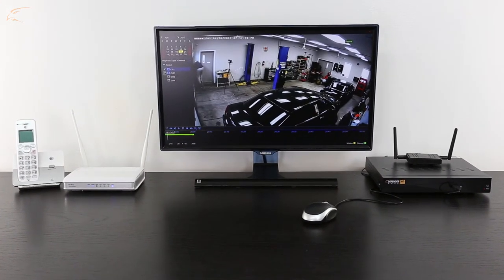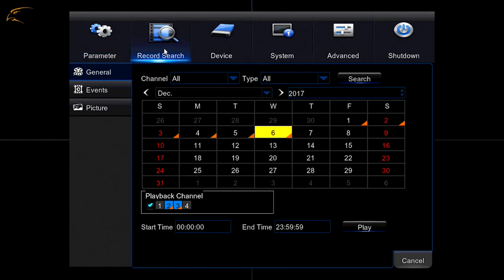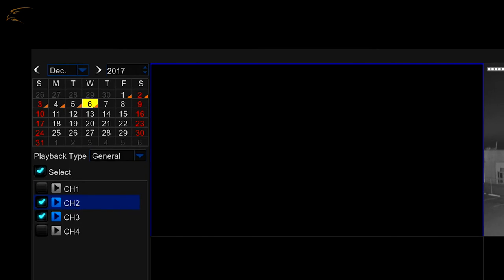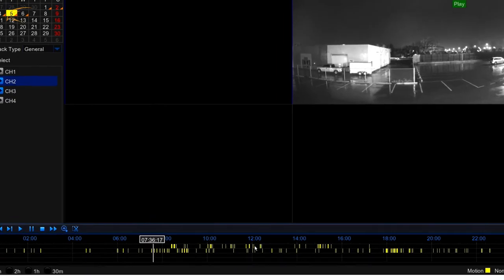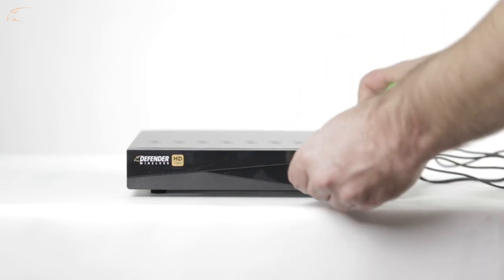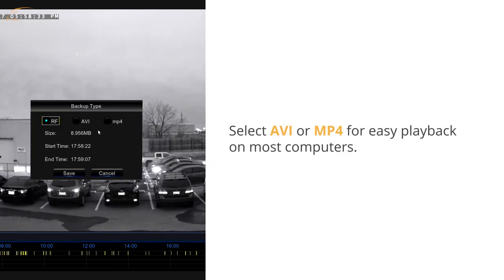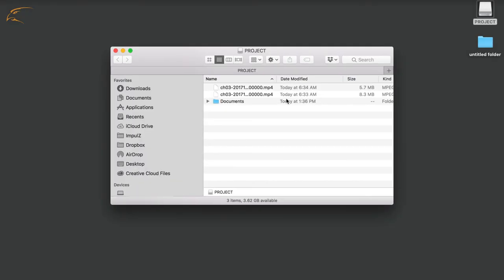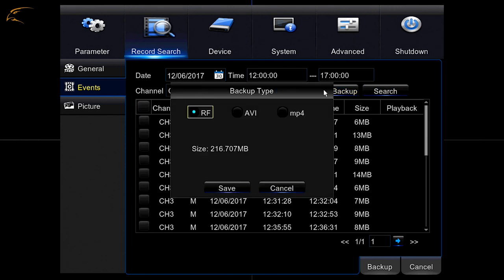How to Playback and Watch Footage on the Defender HD and Defender HD Wireless 1080p Security System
In this video, we walk you through the process of watching and backing up your Defender HD and Defender HD systems. This will allow you to watch any recorded footage and save it to a USB thumb drive up to 32GB. Once saved, it can be stored or given to police to help an investigation.